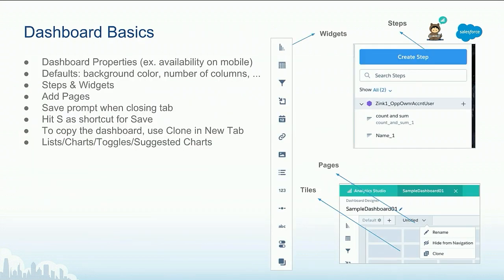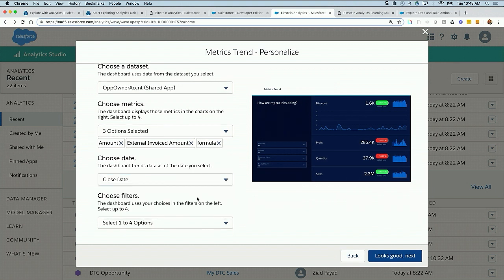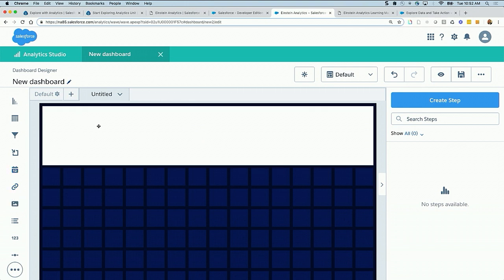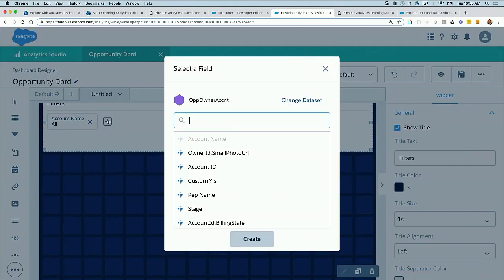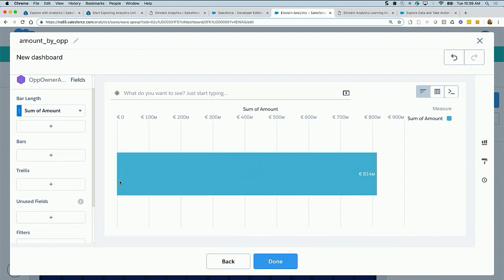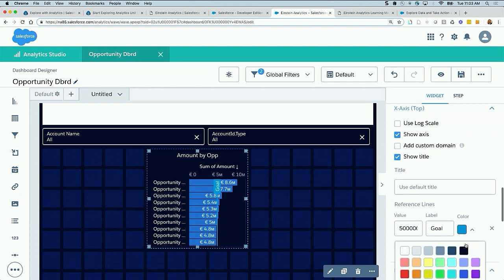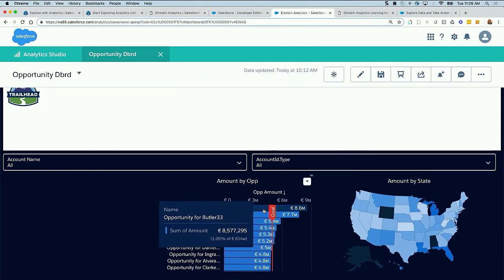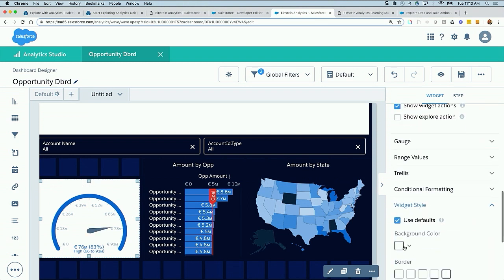5 - Designing Dashboards 1 - Tableau CRM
Learn to use the Dashboard Designer and see how lenses, steps and widgets combine into dashboards. Learn about using templates and how to add global filters, charts, reference lines, and maps. Adjust widget properties and get started with conditional formatting.